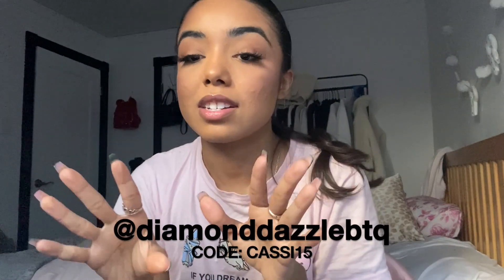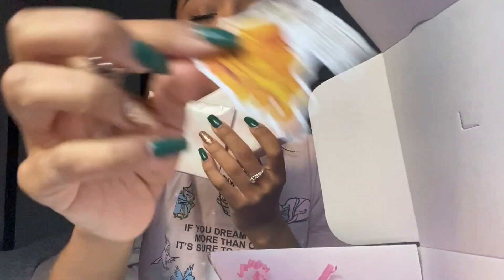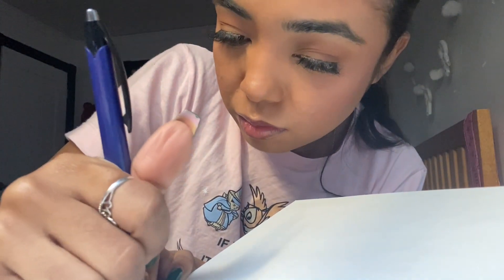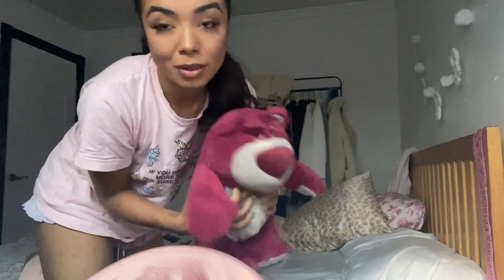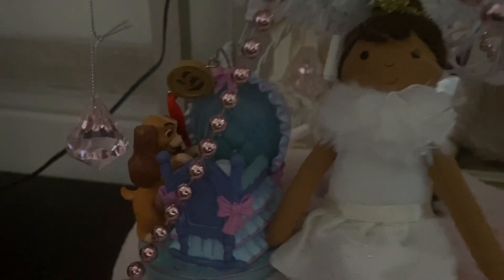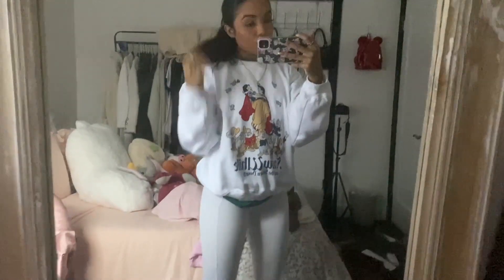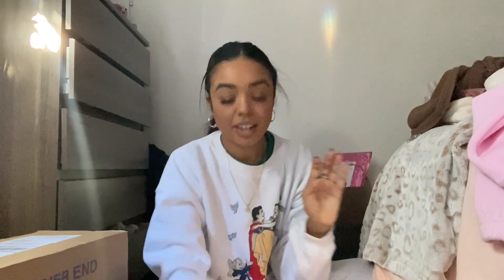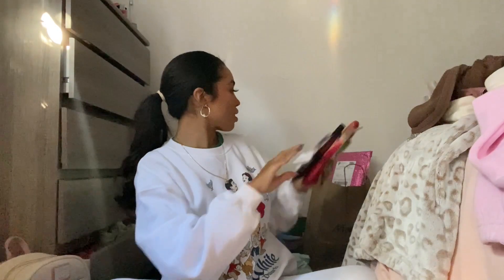Disney At Home Vlog! shop disney unboxing, christmas decor and more!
small shops mentioned:
mickey fan: @castle.crystals
lashes: @diamonddazzlebtq (code: CASSI15)

xoxo, Cassi